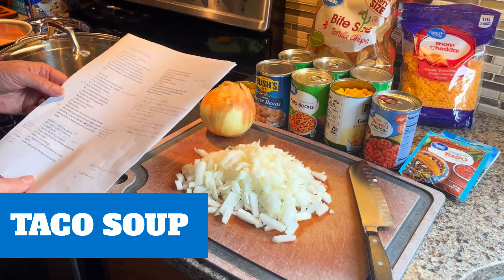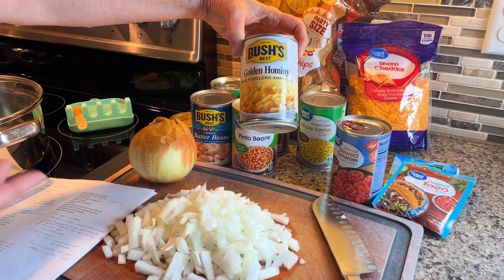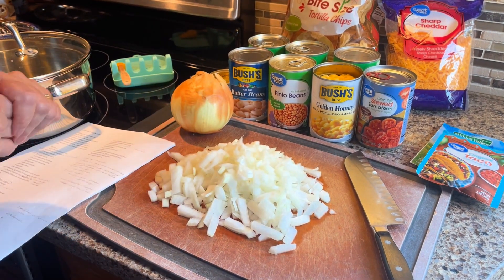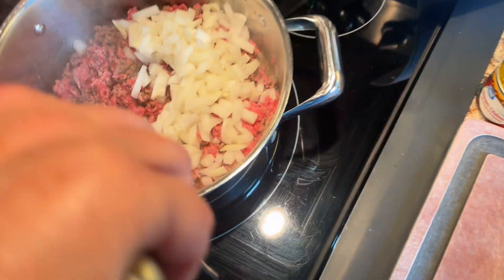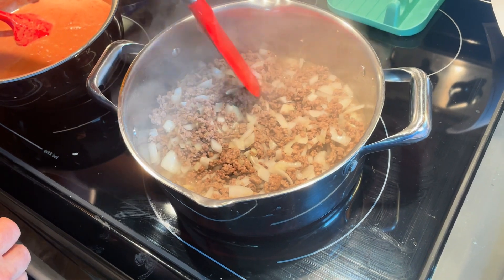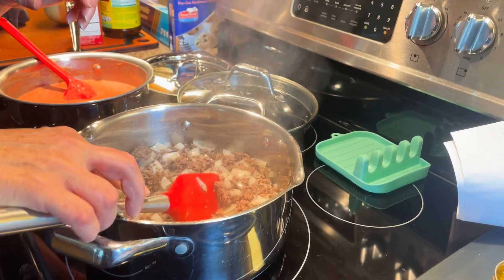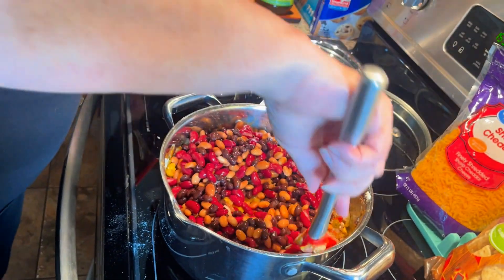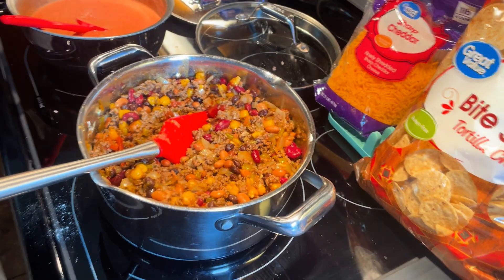Taco Soup - Snacks for Students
Warm up with our hearty Taco Soup! Packed with flavor and easy to make, this comforting soup is perfect for chilly days.

Ingredients
-4 oz can chopped green chiles
-15 oz can lima or black beans
-15 oz can pinto beans
-15 oz can kidney beans
-15 oz can hominy
-14.5 oz can stewed tomatoes
-1.25 oz packet taco seasoning
-1 oz packet ranch seasoning
-2 pounds ground beef
-1 large onion, chopped
-Shredded cheese
-Tortilla chips

Directions
-Brown beef and onion, drain excess fat.
-Add remaining ingredients, enough water to cover and bring to a boil.
-Simmer 30 minutes.
-Top with shredded cheese and serve with tortilla chips.